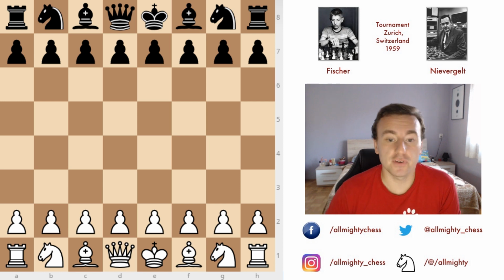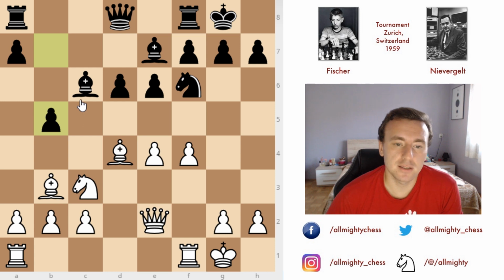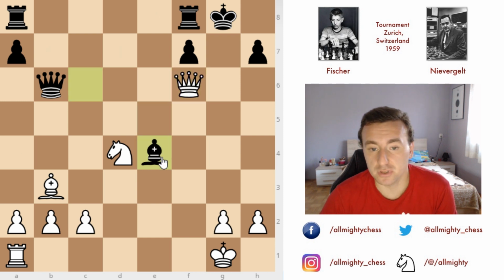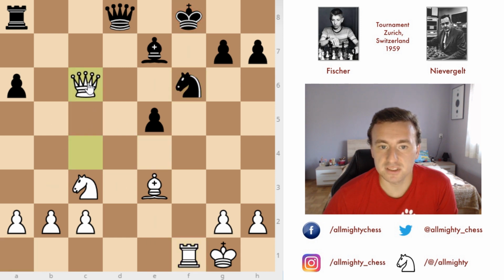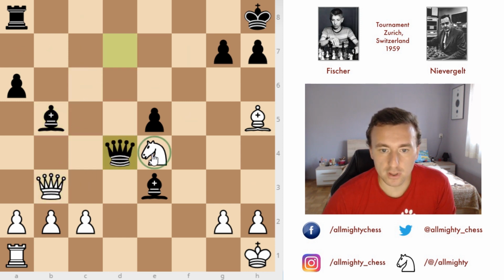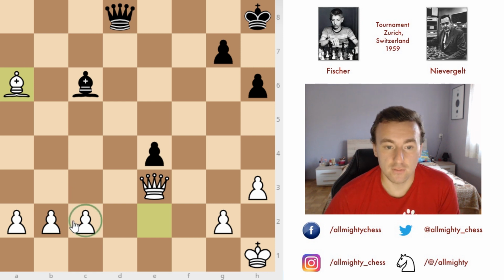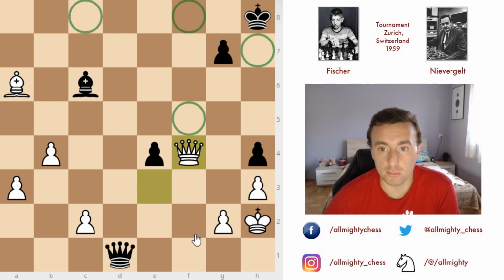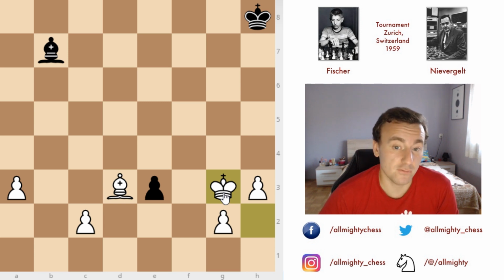Fischer's Attack Nievergelt's Old, Fischer vs Nievergelt, Zurich 1959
Robert James Fischer vs Erwin Nievergelt
Tournament, Zurich, Switzerland, 1959
Sicilian Defense: Fischer-Sozin Attack. Leonhardt Variation (B88)

1. e4 c5 2. Nf3 Nc6 3. d4 cxd4 4. Nxd4 Nf6 5. Nc3 d6 6. Bc4 e6
7. Bb3 Be7 8. O-O O-O 9. Be3 Bd7 10. f4 Nxd4 11. Bxd4 Bc6
12. Qe2 b5 13. Nxb5 e5 14. fxe5 dxe5 15. Be3 a6 16. Nc3 Nxe4
17. Rxf7 Rxf7 18. Bxf7+ Kh8 19. Qc4 Bg5 20. Nxe4 Bxe3+ 21. Kh1
Qd7 22. Bh5 Bb5 23. Qb3 Qd4 24. Nd6 Qxd6 25. Qxe3 Bc6 26. Bf3
e4 27. Be2 Rd8 28. h3 h6 29. Rd1 Qf6 30. Rxd8+ Qxd8 31. Bxa6
Qd5 32. a3 h5 33. b4 Qd1+ 34. Kh2 h4 35. Qf4 Qe1 36. b5 Bd5
37. b6 e3 38. b7 Bxb7 39. Qf8+ Kh7 40. Bd3+ g6 41. Qf7+ Kh8
42. Qxg6

Ten foreign players, including eight grandmasters, were invited to compete against six top Swiss players, including national champion Keller, at Zurich's Kongreßhaus. Among the grandmasters invited were Mikhail Tal and Paul Keres from the Soviet Union, Bobby Fischer from the United States, Svetozar Gligoric from Yugoslavia, Bent Larsen from Denmark, Wolfgang Unzicker from Germany, and Fridrik Olafsson from Iceland, five of whom participated in the world candidates tournament the same year. Although Tal viewed the tournament as a lesser event, it turned out to be closer than he would have expected. Although Tal easily defeated five of the six Swiss players, Edwin Bhend dealt the future world champion a blow in the first round. After dispatching his countrymen later in the tournament, Tal felt in fine form, but then lost again, this time at the hands of Gligoric, who would trail him only by half a point in the end. This was also a significant tournament for young Fischer. His play was already improving dramatically at international events against stronger opposition, and he came close to tying Tal in the final. Alas, a loss to the Swiss champion in the penultimate round cost Fischer a spot at the top and he had to settle for equal third with Keres. Tal won clear first with 11½ points out of 15 rounds.